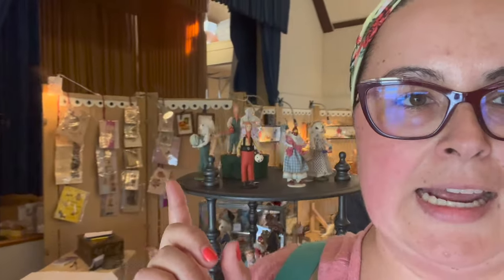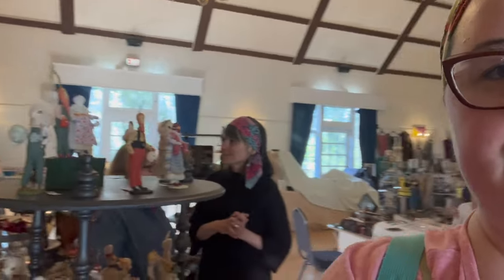Needlework Emporium: Behind the Scenes Sneak Peek of this Maryland Textile and Needle Arts Show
This is a super short sneak peek video of the set up for the Needlework Emporium show happening on Saturday April 9th from 9 am to 3 pm at the Women's Center at 5500 SONOMA RD, Bethesda, MD. Come join us!

I am a Maryland counted cross stitch designer and artist.  Thanks for supporting my channel!

Ardith Design
C/O Amanda Mae MacNaughton
Mount Airy, Maryland 21771
USA

✧Amazon Influencer Shop*

C H A R T S
💖Patterns by Amanda Mae of Ardith Design:

📗Books by Amanda Mae of Ardith Design*📗

✧ Books by Amanda Mae
✧ Clothing designed by Amanda Mae
✧Finishing Supplies
✧ Floss and Threads
✧ Stitching Supplies
✧ What I'm All Into
✧ Craft Organizing